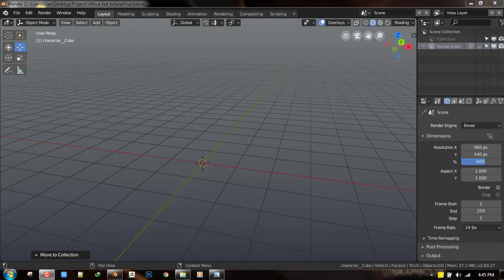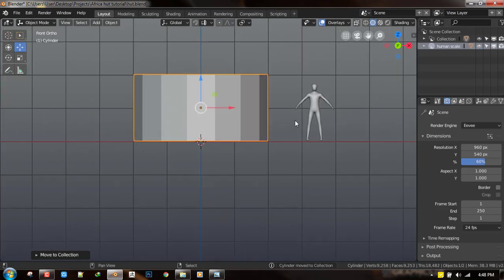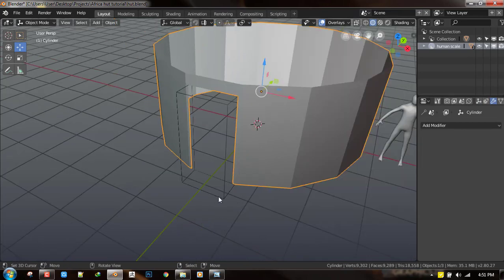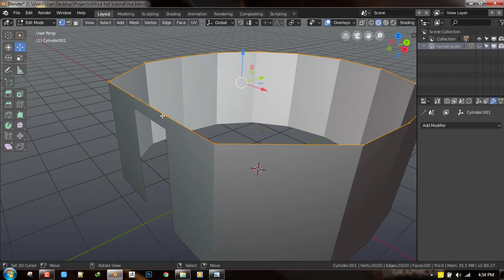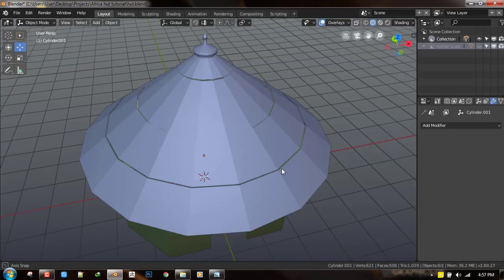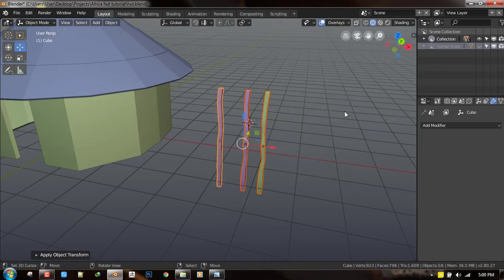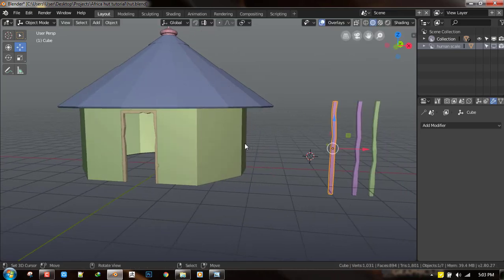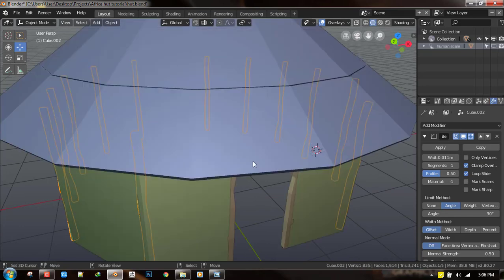CREATING AN AFRICAN HUT IN BLENDER 2.8 (PART 1)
this is a part series , which we will be modelling, texturing, shading and rendering using Blender 2.8.